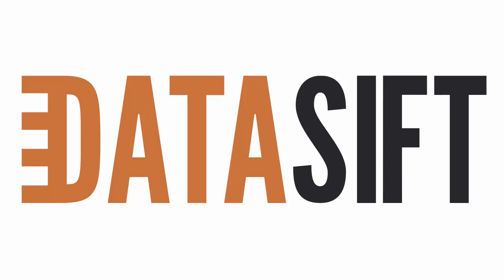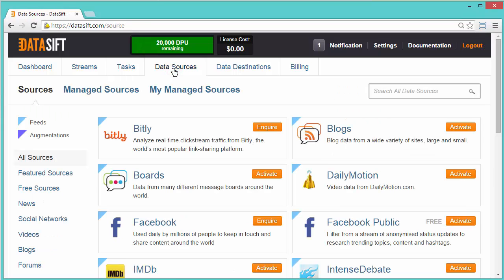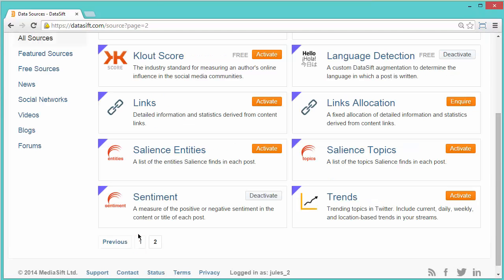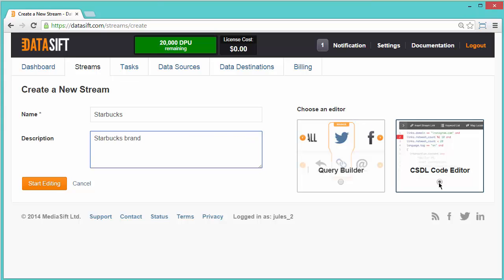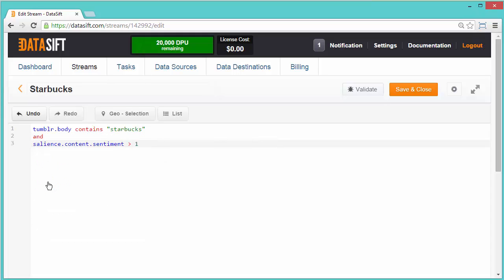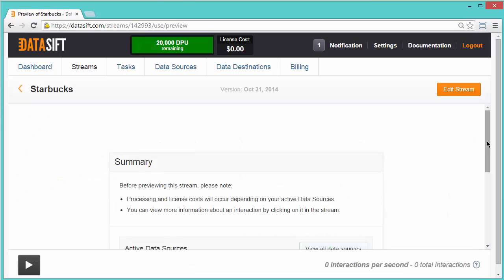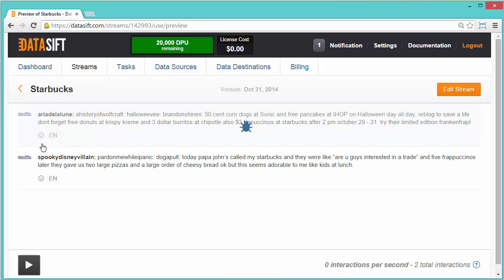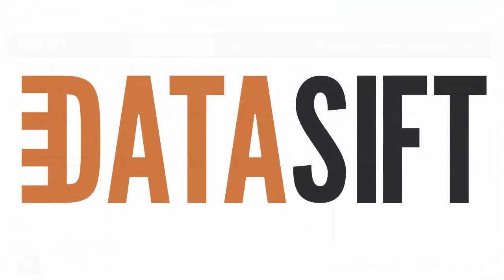Quick Start using CSDL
Get started with the DataSift platform, enable a data source and create a filter using the CSDL code editor.